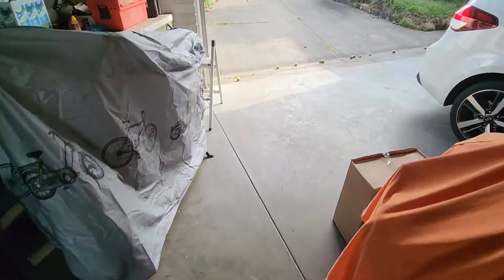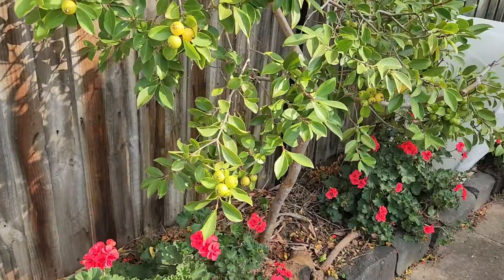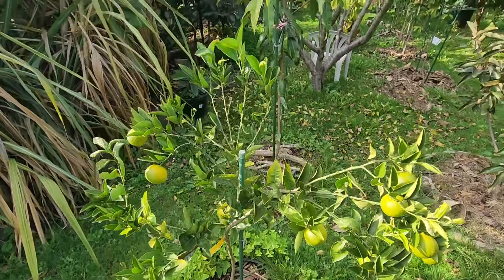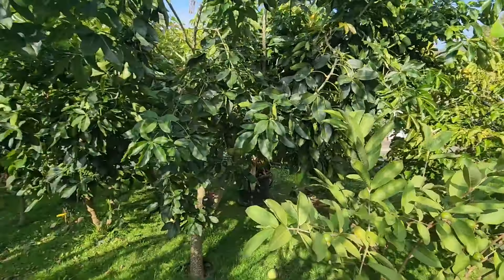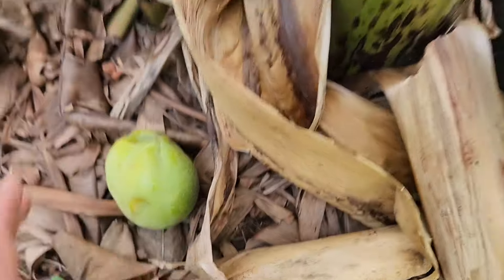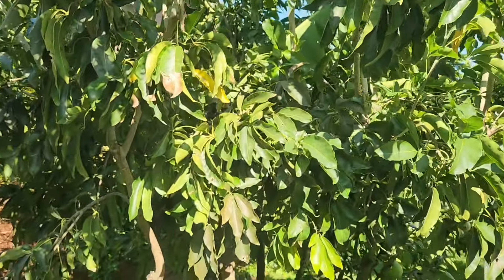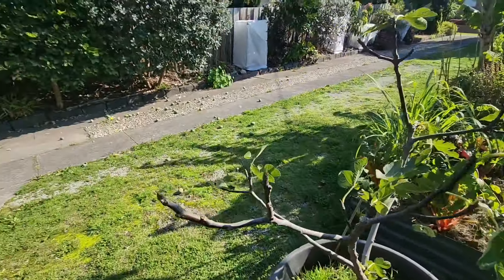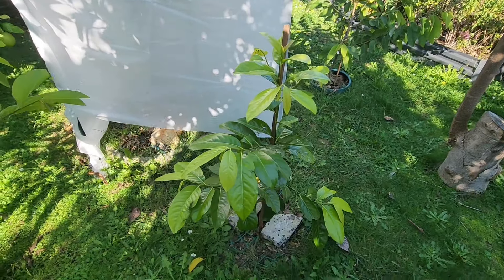Autumn Garden Tour After Darwin Trip - Jetlag Edition Pt 2